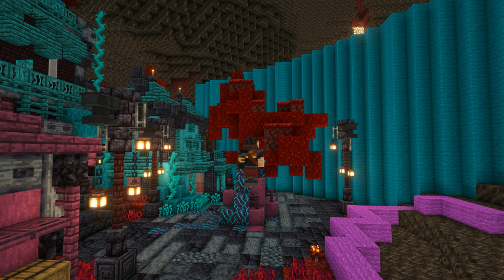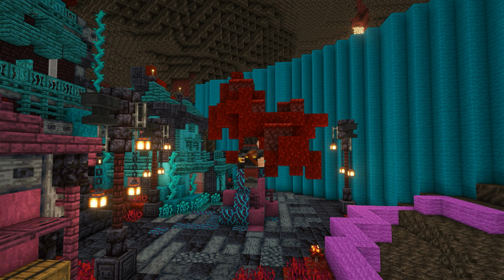MINECRAFT Nether Rich District Building [Timelapse]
Crimson Empire Episode 16

In this Minecraft video I'm finishing the residential houses for the rich Piglins in my Nether City, in the heart of Crimson Empire. I tried to make each build unique and have a personality, plus added some big walls to protect the city from the outside danger. ENJOY!

0:00 Intro
01:07 Timelapse
10:57 Cinematic

Gut Check - Ethan Meixsell